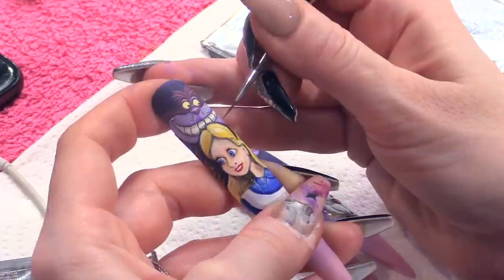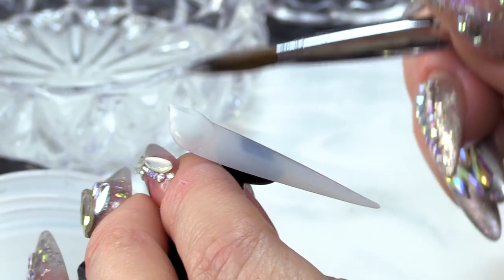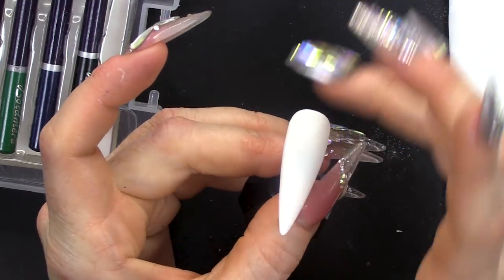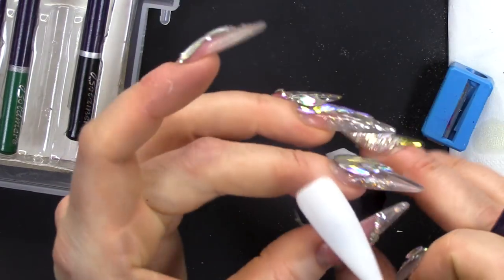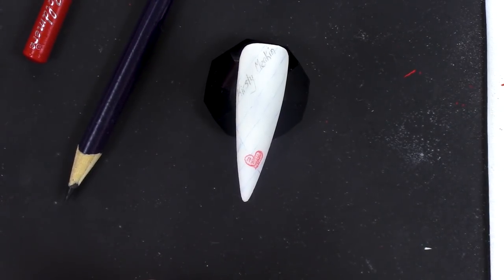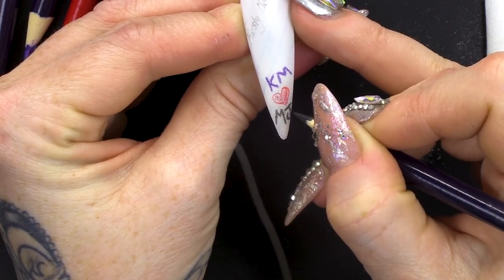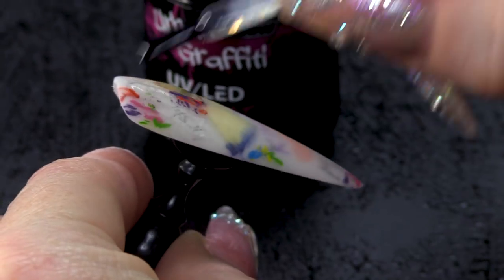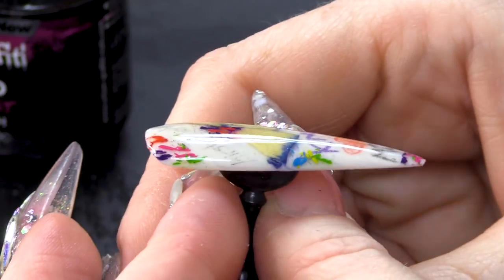REAL PENCIL SHARPENINGS ENCAPSULATED IN A NAIL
Hey guys

In this video, I am going to do something that I have been wanting to do for a long time, I have practised this before. I'm going to do a Pencil Crayon Sharpening Nail, I'm so EXCITED!, I came up with this design in a competition maybe 15 years ago in Vegas while I researching designs.

First off I'm going to give the nail a very thin layer of Mega White that covers the whole Nail. Now the next step is to get some sharpenings to use, so you will just sharpen some pencil crayons of different colours and put the sharpenings to one side, now you should take a pencil and draw some lines onto the nail, you can see how I do this in the video. On every pencil I sharpen I use it to add to the design by drawing something on the nail, I want it to not be perfect to give to the effect.

Now I'm going to select some of the Sharpenings that I put to one side and cut them into smaller pieces so that they fit onto the nail, I will stick them down by using a little glob of clear and pressing the sharpening into it and making it flat, I repeat this with however many pieces I use, which could be as many as you need for your design. To protect the designs that I have drawn onto the nail I go over with some clear and use this to also add some of the smaller bits of shaving. Now its time to Encapsulate all of this in some clear and then cure it, after this I will do my usual filing routine to neaten it up a little before I add the top coat which will make it shine right through.

There you are, guys, I hope you enjoyed today's video, don't forget to check us out on Facebook and Instagram, Give us a thumbs up and Subscribe for more videos like this one, We'd love to see your opinions so comment below because we read them all.

Love,

Kirsty xxxx

Instructions:
1.Go to the video that you want to contribute closed captions to.
2.In the player, select the gear icon .
3.From the drop-down menu, select Subtitles/CC , then Add subtitles or CC.
4.Select the video's language.
5.Play the video. When you get to the part where you want to add a caption, type your caption into the box.
6.Repeat this process for all the audio in the video, then click Submit for review.
7.You'll be asked if the captions are complete or if there's still more to be done. This helps us figure out if other contributors need to pick up where you left off. Choose No - Let others keep working on them or Yes - They're ready to be reviewed.
8.Click Submit.